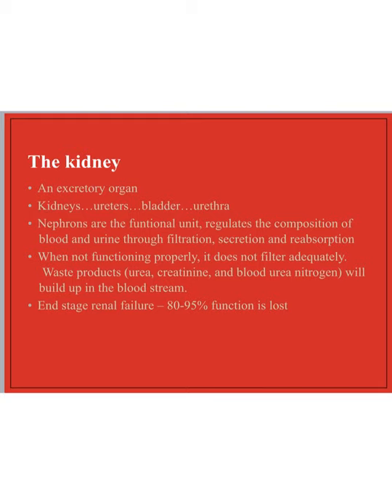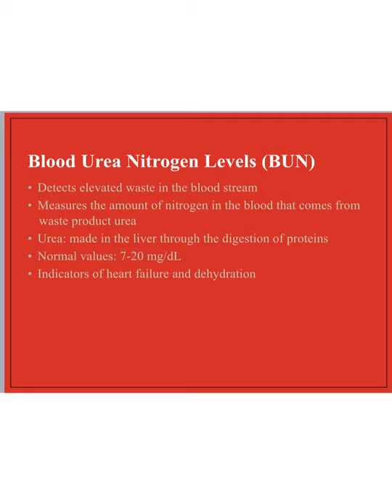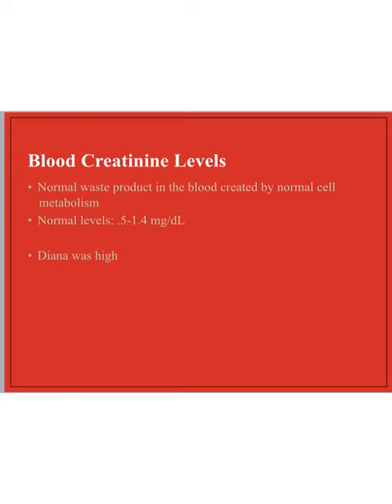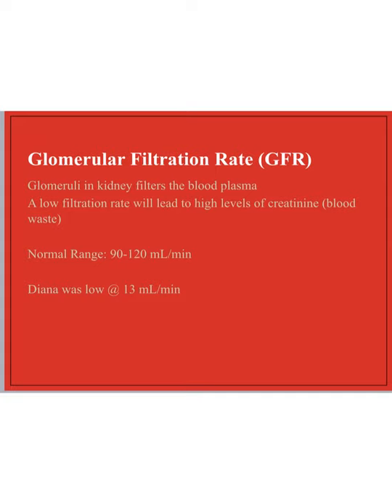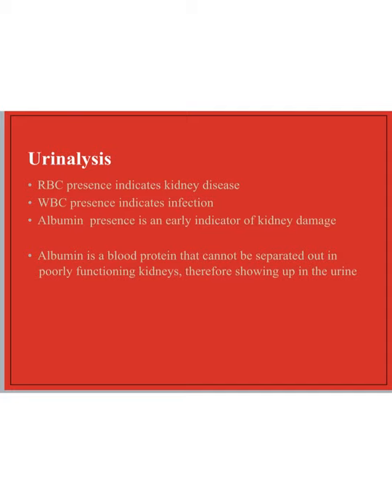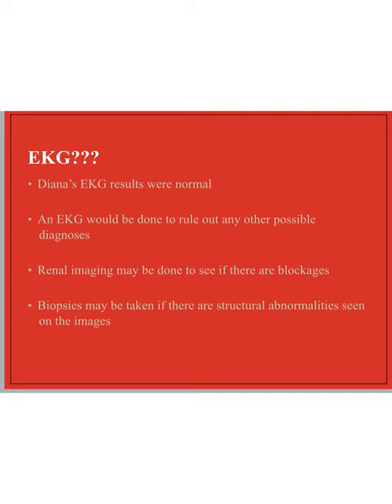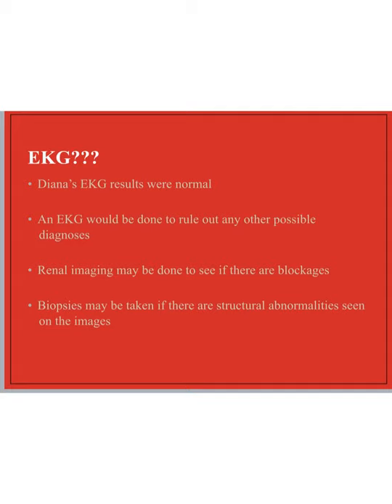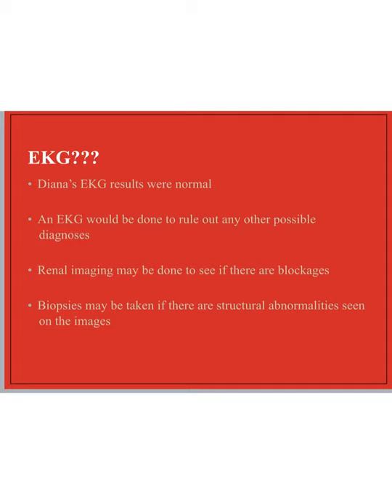lab tests for kidney function